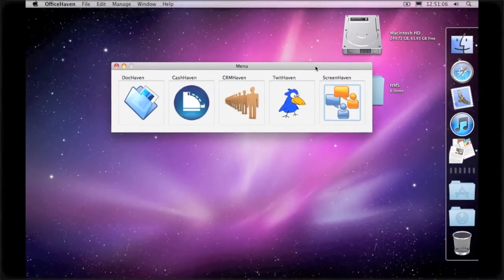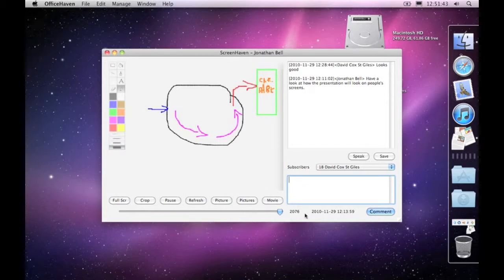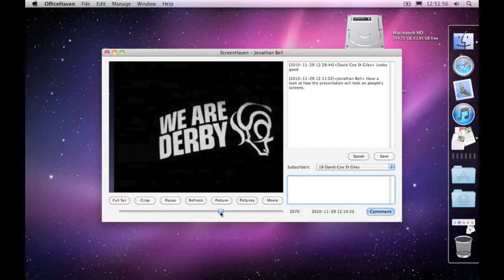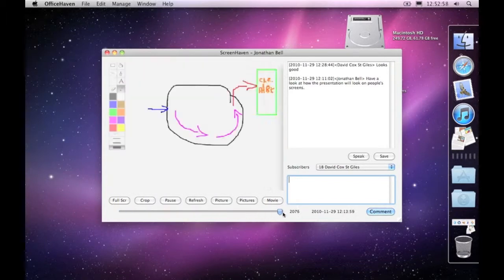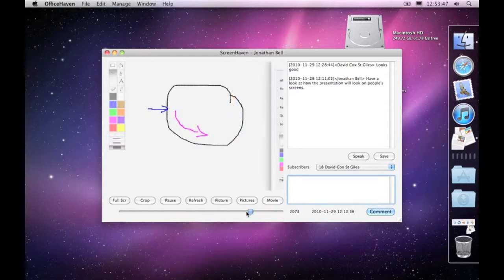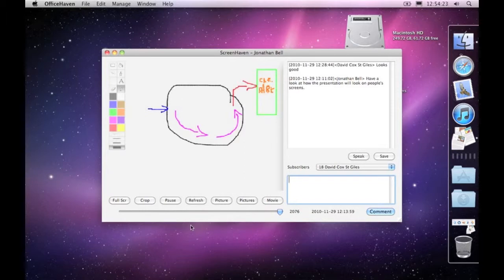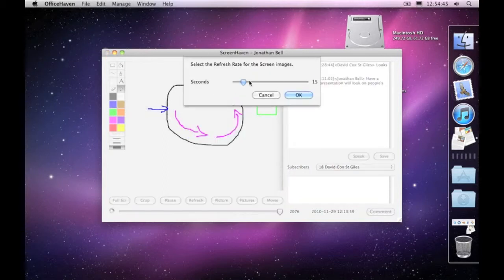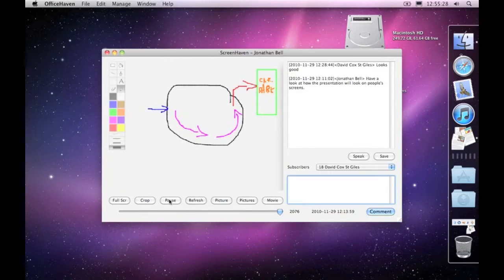ScreenHaven Part 90 (Refresh)